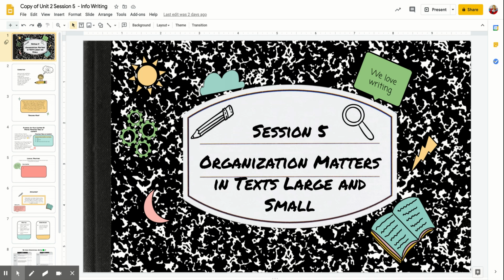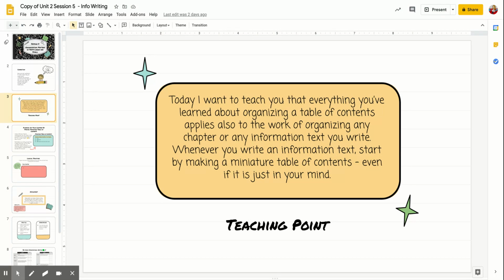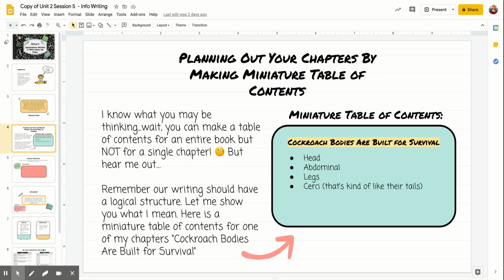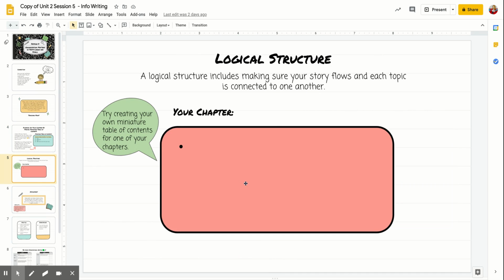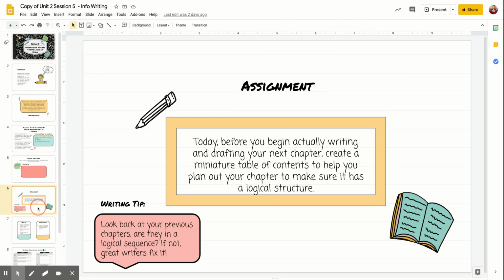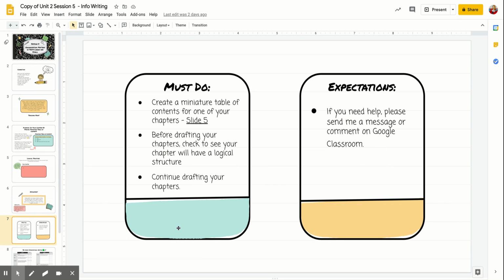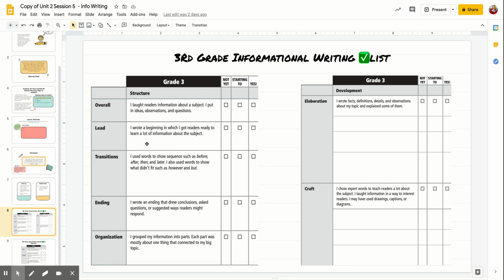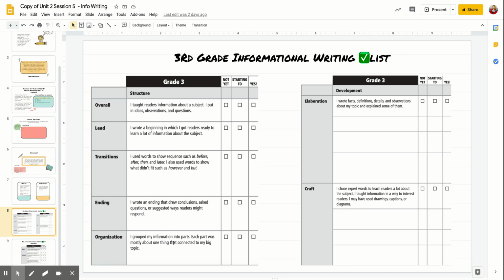Mini Table of Contents - U2B1S5